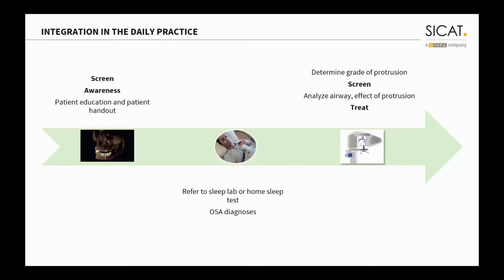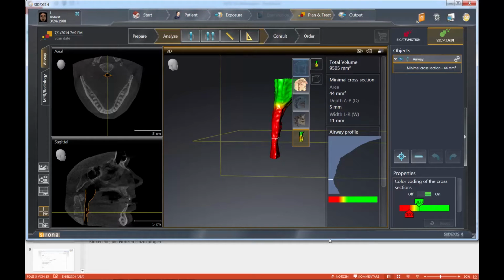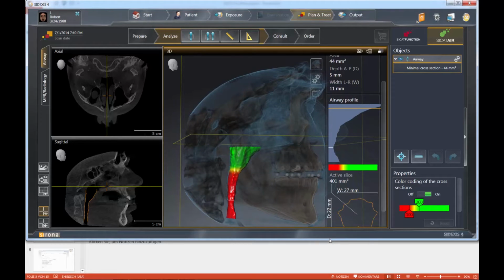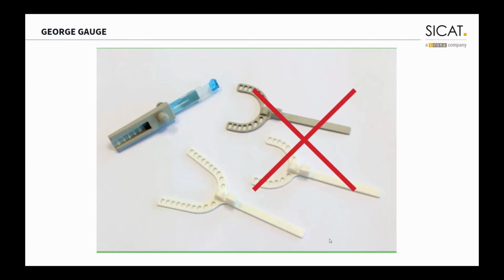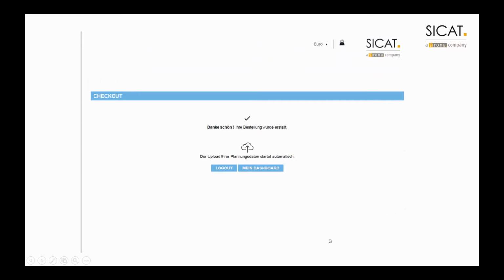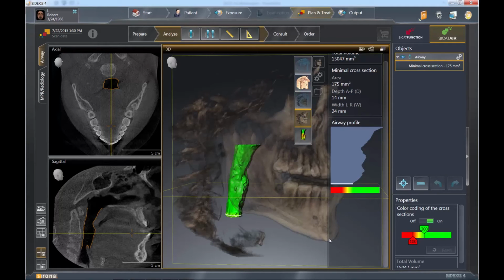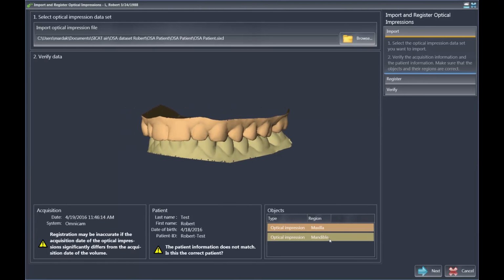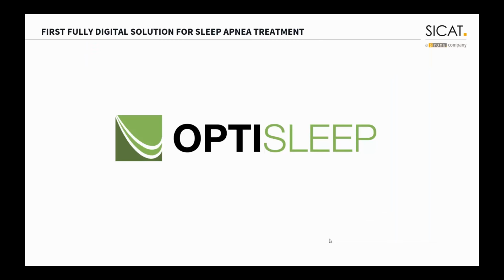SICAT Air & OPTISLEEP Training